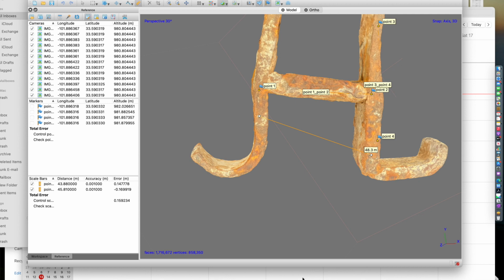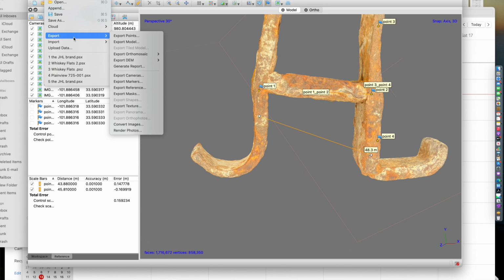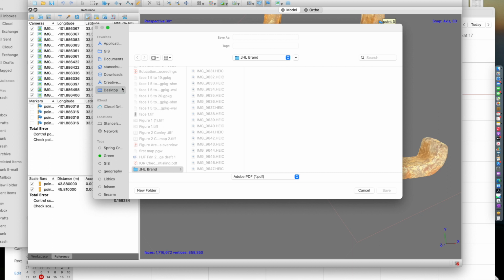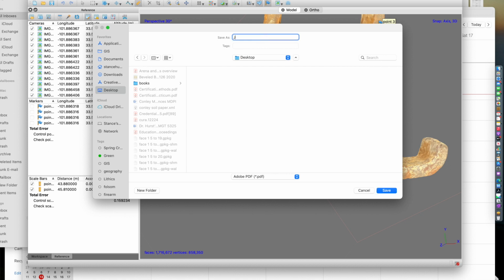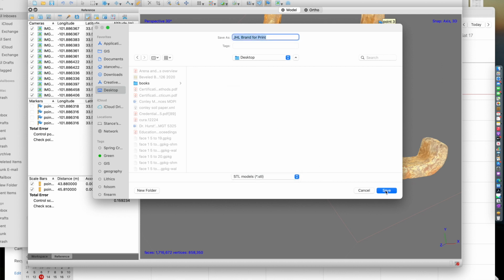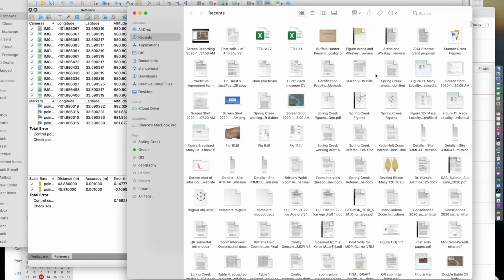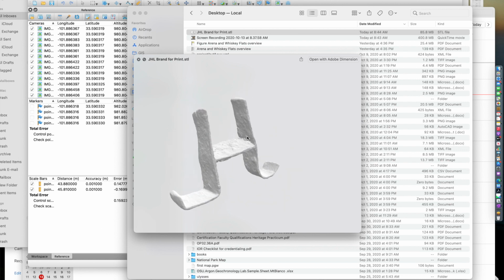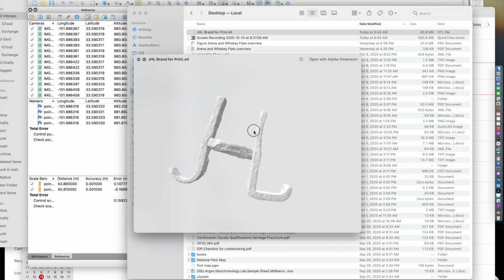Export 3D Model for Printing Metashape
How to export 3D model from Agisoft Metashape for 3D printing